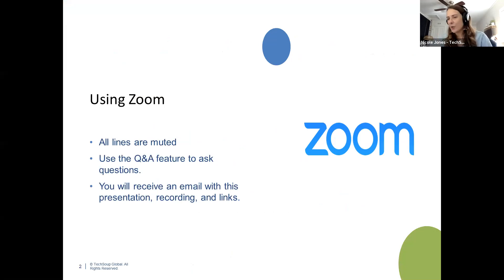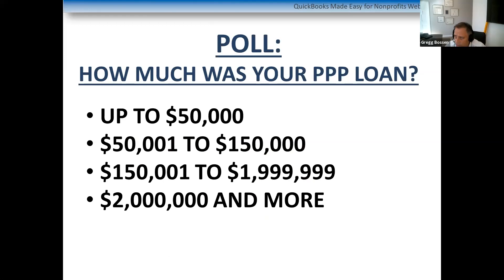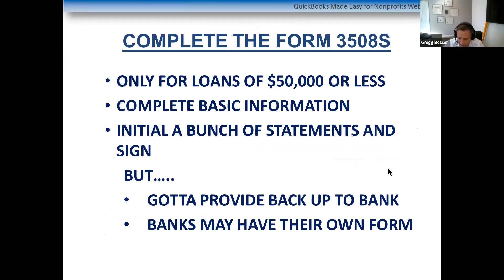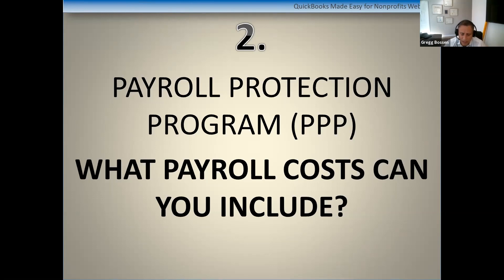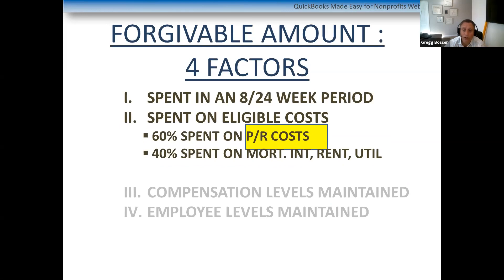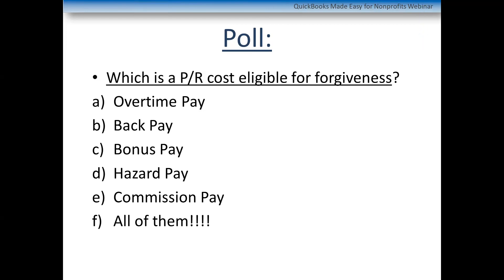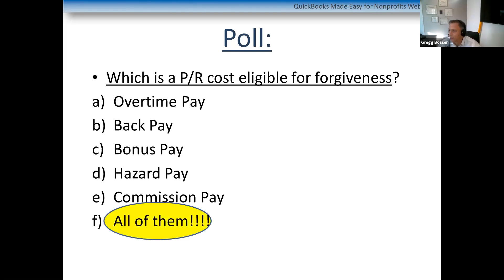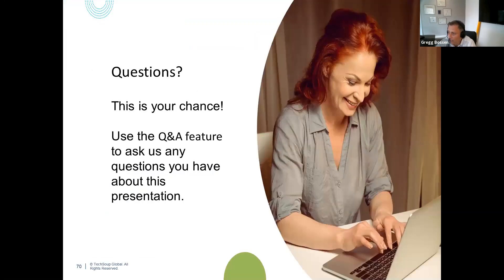PPP Forgiveness and Payroll During Year-End for Your Nonprofit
Preparing for year-end W-2s and 1099s is tough enough normally, but this year many will also be completing Paycheck Protection Program loan forgiveness applications that require significant payroll cost reporting.

Finding the needed reports can be challenging, and knowing what can be included for forgiveness is even harder. Get a step-by-step walk-through of how to get ready for payroll reporting at year-end, including PPP forgiveness payroll reporting requirements.